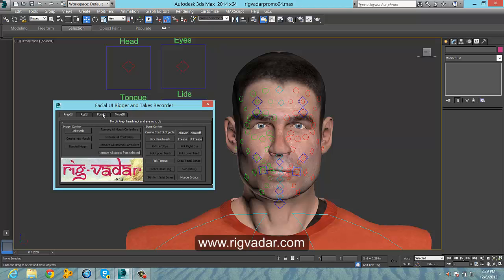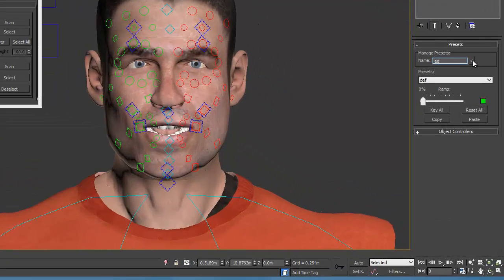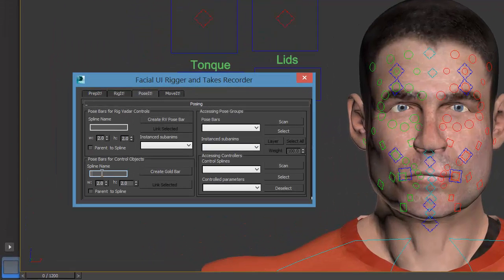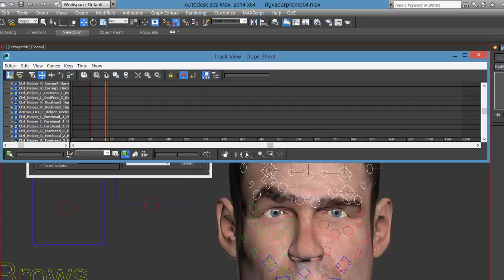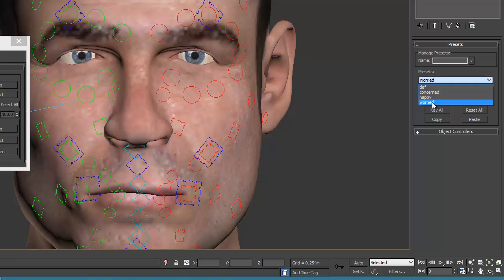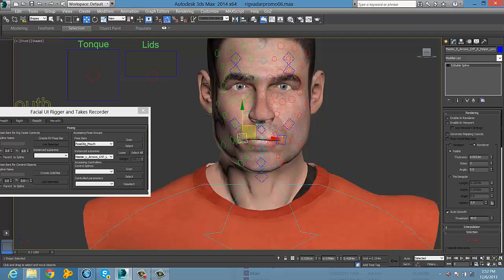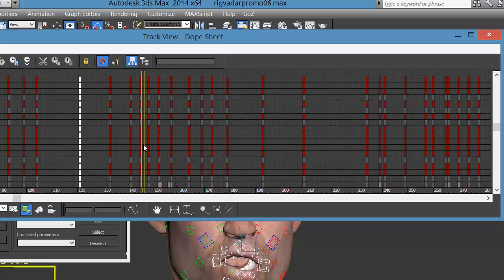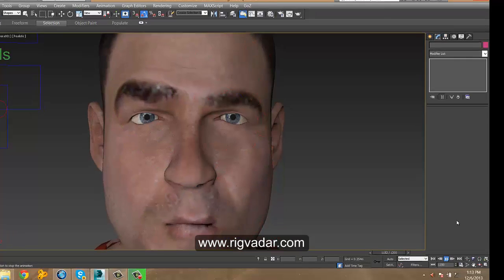How to animate a bone based facial rig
The correct technique to animate bone based rigs, in particular the ones generated by the Rig Vadar.